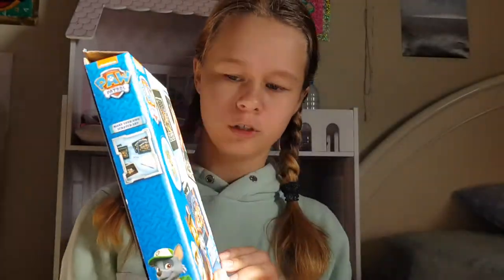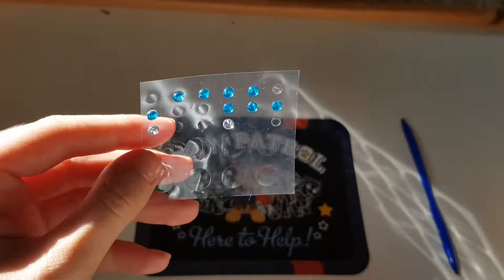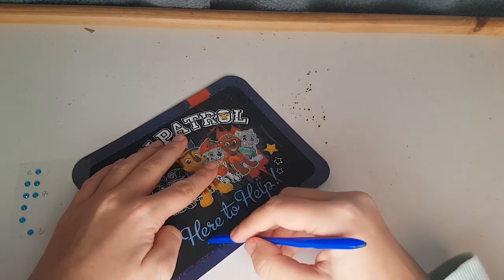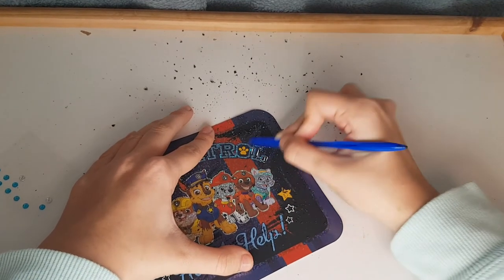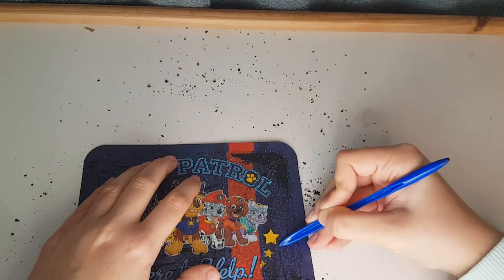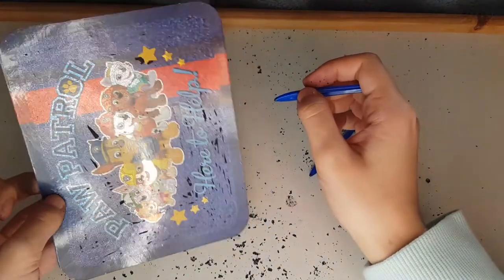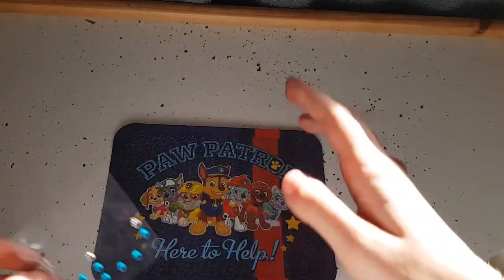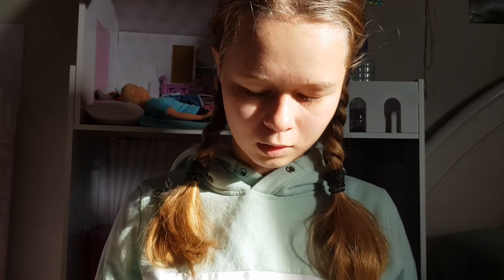Paw patrol scratch card. drawing challenge. By Katy Cat.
Hey guys today i am drawing a paw patrol scratch card. It is so satisfying. You should try.